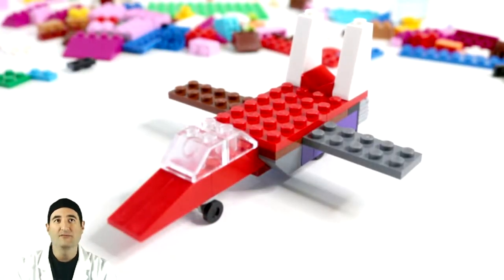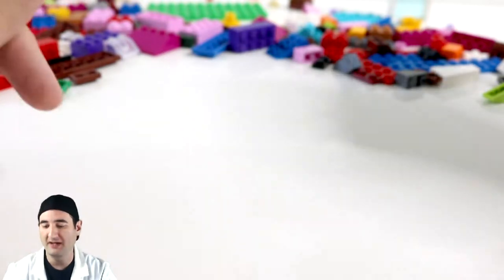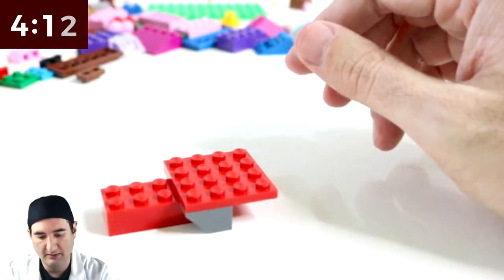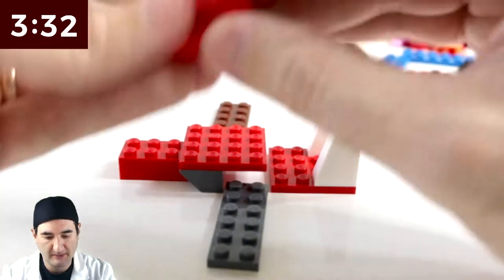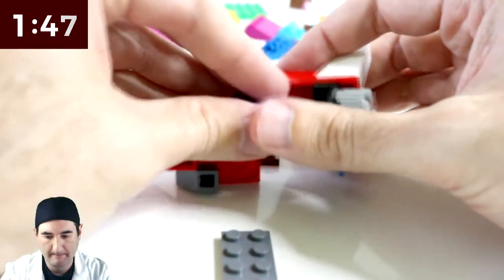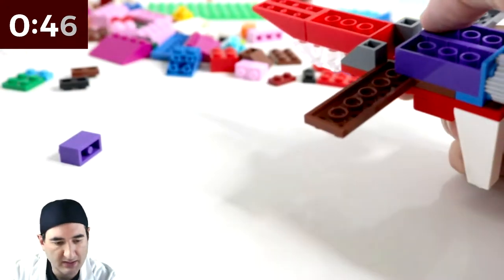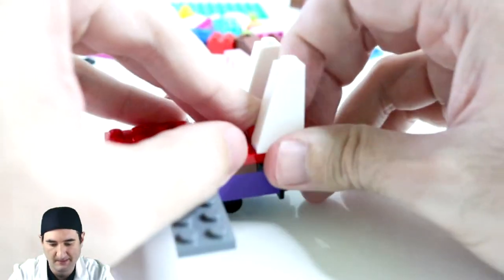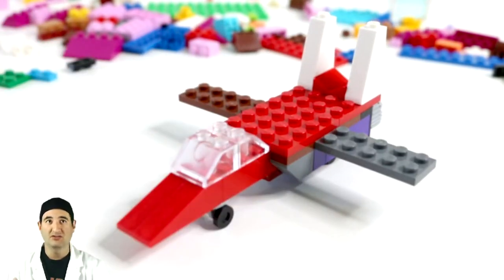LEGO F14 Tomcat - LEGO MOC in 5-Minute Build Challenge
LEGO F14 Tomcat - LEGO MOC in 5-Minute Speed Build Challenge soon.
Aviation Month is closing
Please Submit your Creations to our Community: